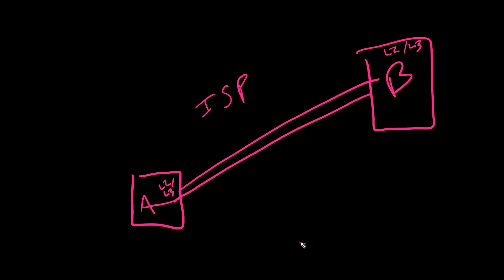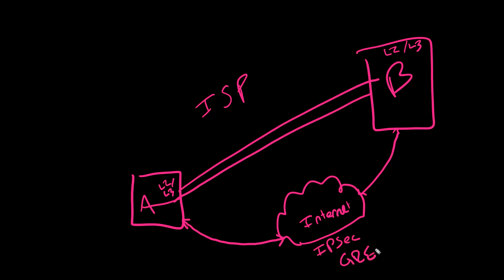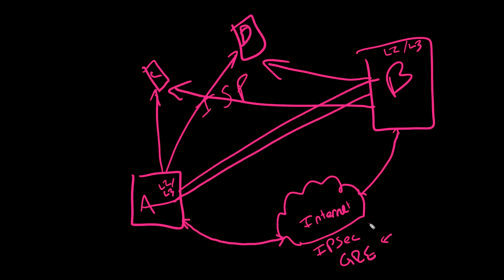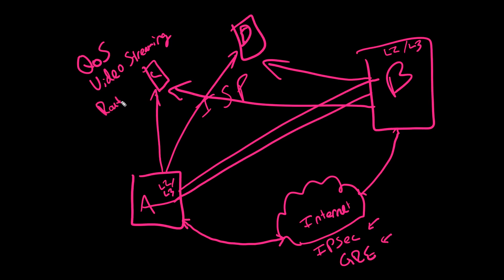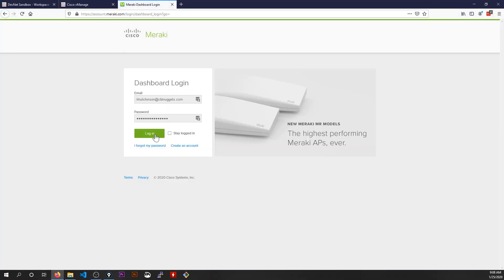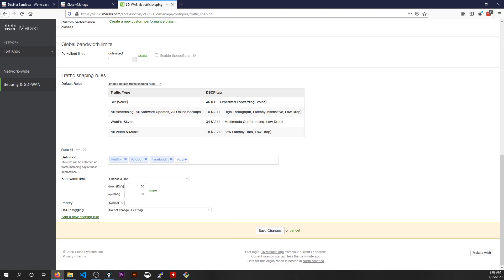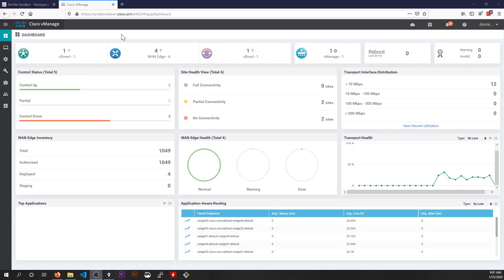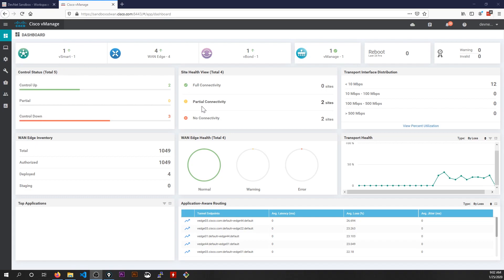What is SD-WAN?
### SDWAN TRAINING COMING SOON
CBT Nuggets will have SD-WAN training as part of the CCNP ENCOR 350-401 exam!
But you can also find some SD-WAN content RIGHT NOW in the Cisco Meraki and DevNet
course!
has links to the skills!